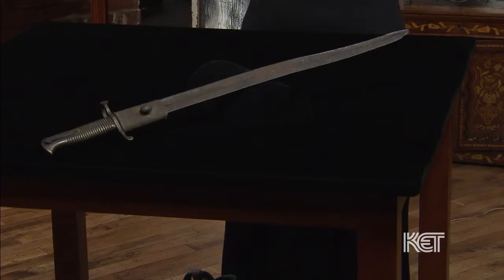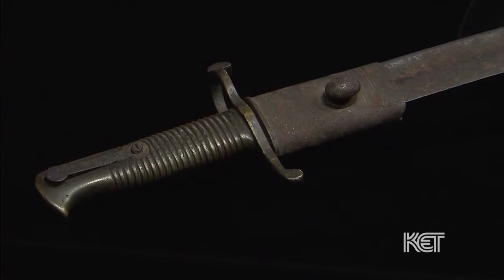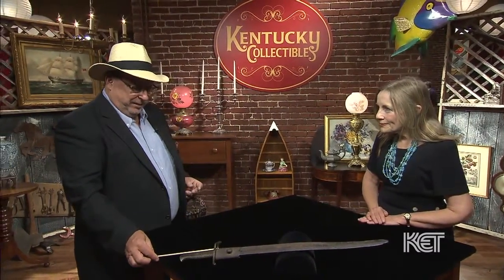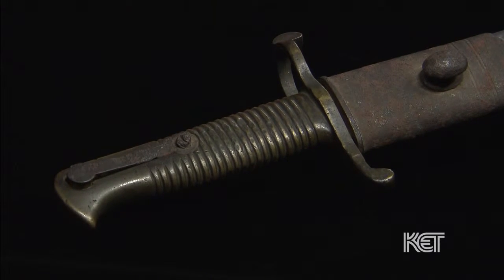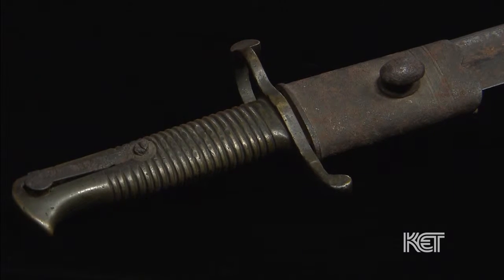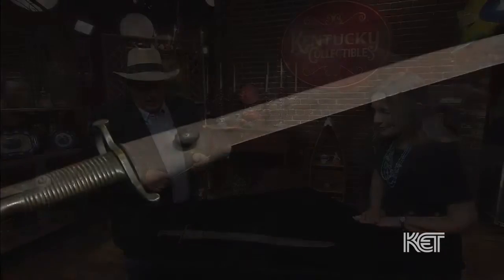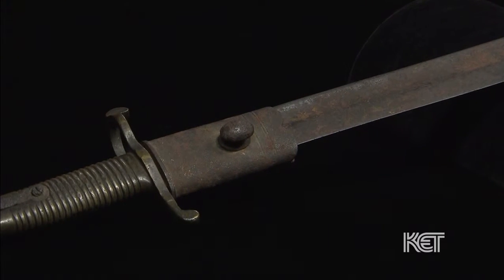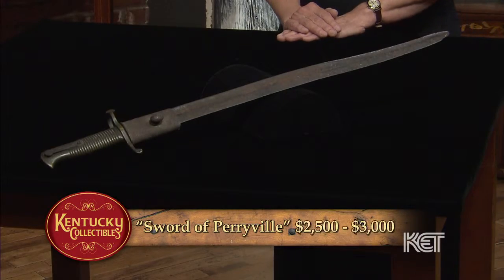Sword of Perryville | Kentucky Collectibles | KET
Steve Munson from Bardstown, Kentucky appraises a sword that was recently discovered in the Karrick-Parks House in Perryville. The sword had been hidden in the house since the Battle of Perryville in the 1860’s.